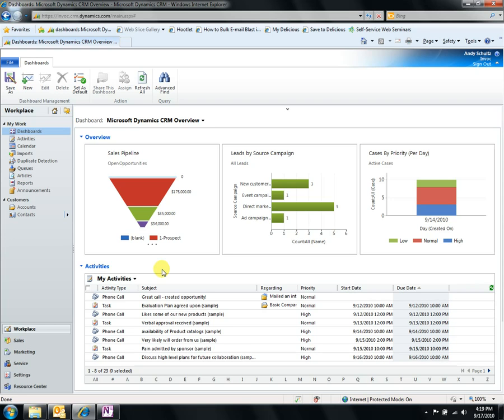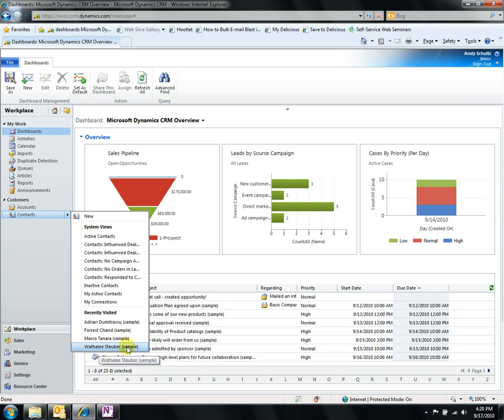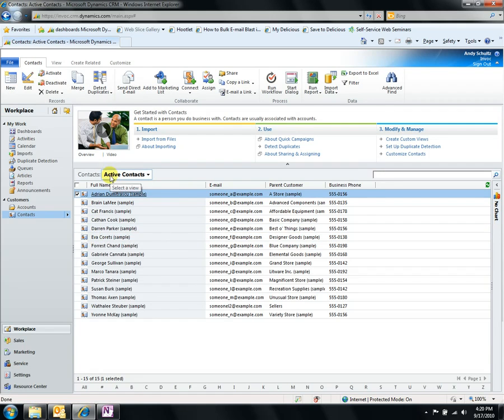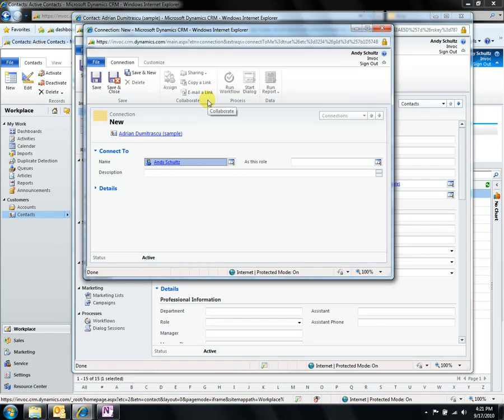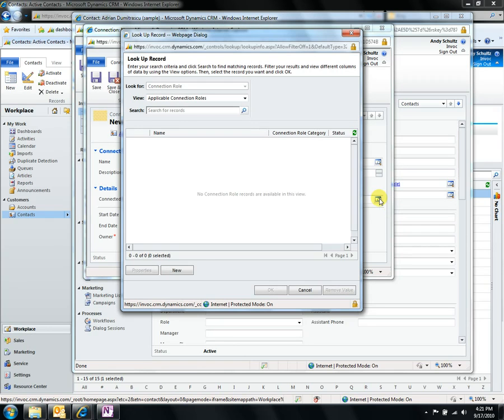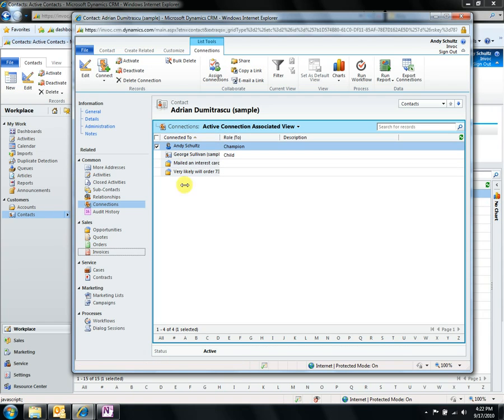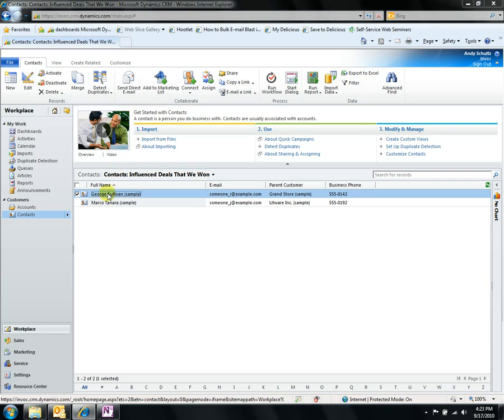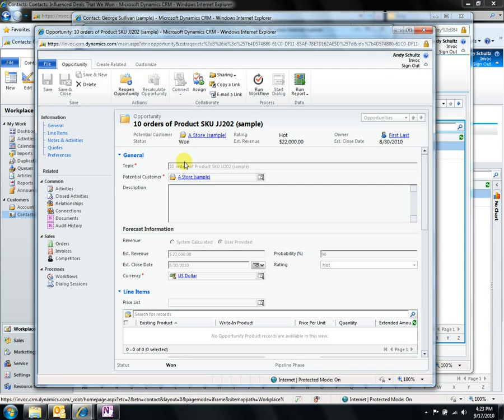Connections Microsoft Dynamics CRM 2011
A nice new feature in Microsoft Dynamics CRM 2011, 'Connections' that allows a company to track the relationships between different records in the system. was founded in 1997 offering Microsoft Dynamics NAV solutions and services.